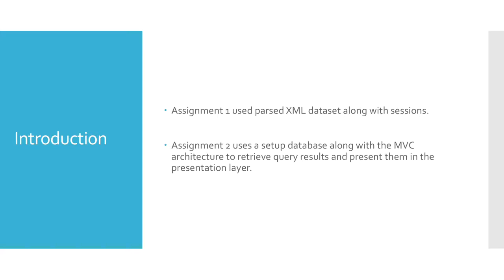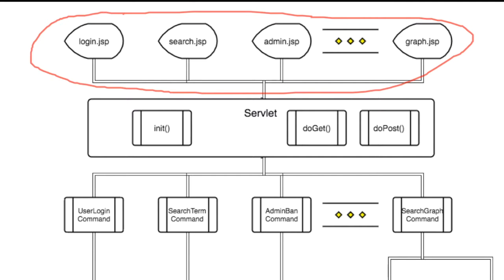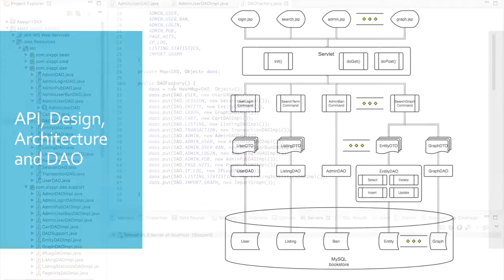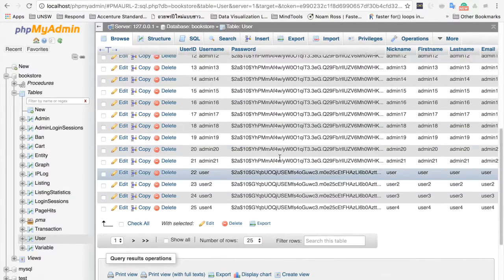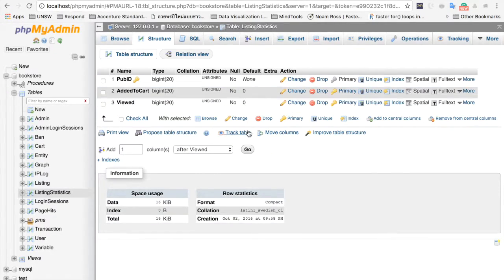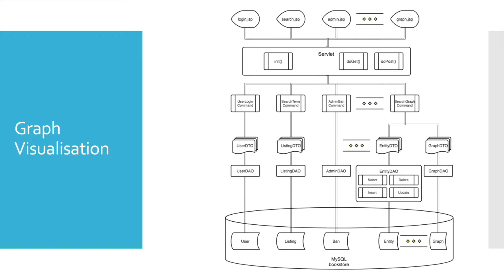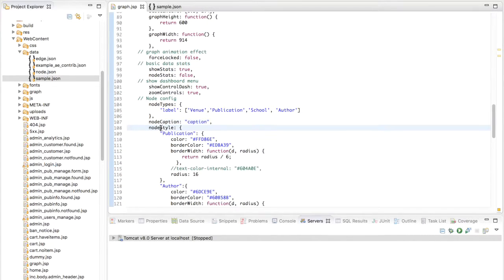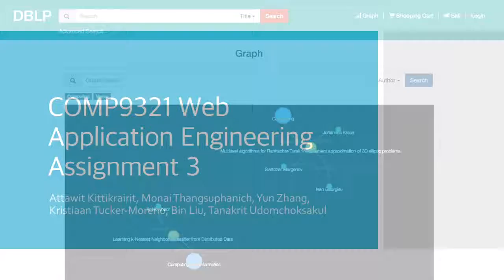COMP9321 Assignment 3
Video Presentation for COMP9321 Assignment 3